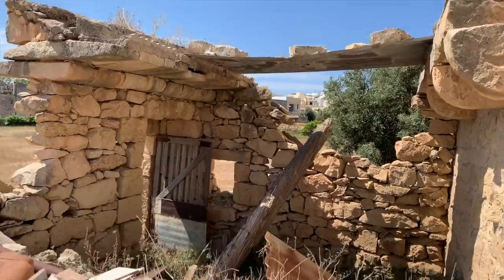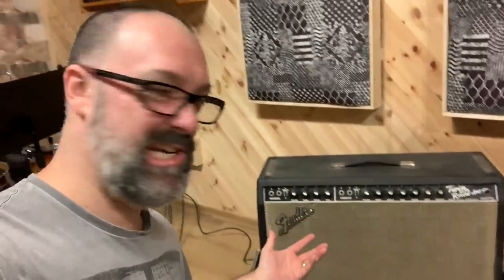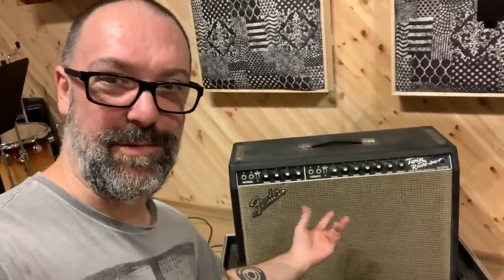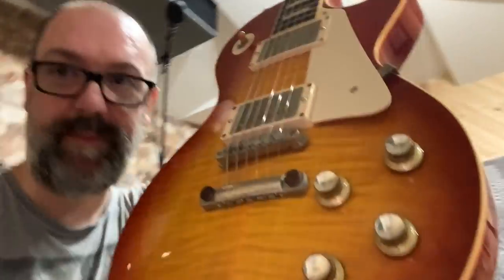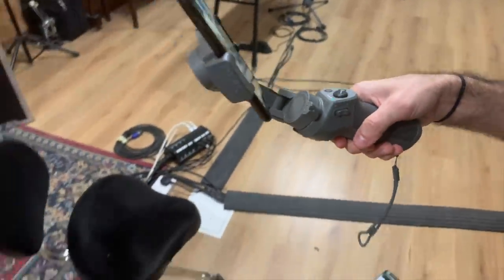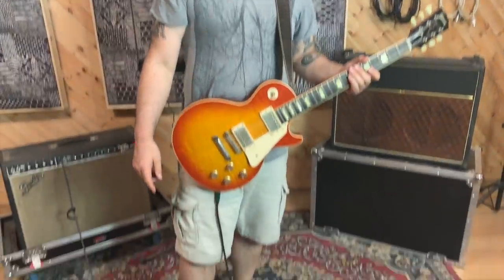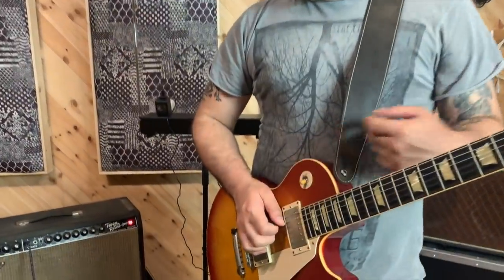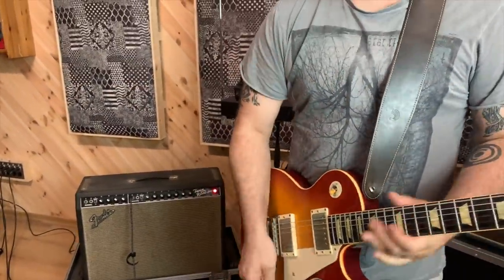THE MOST CONTROVERSIAL TECHNIQUE